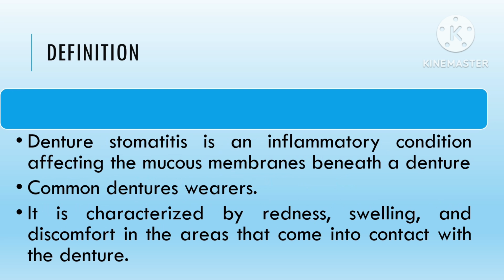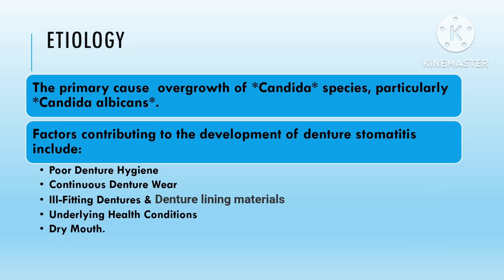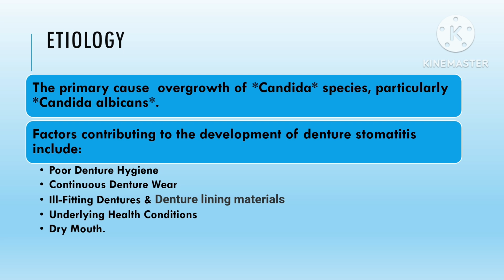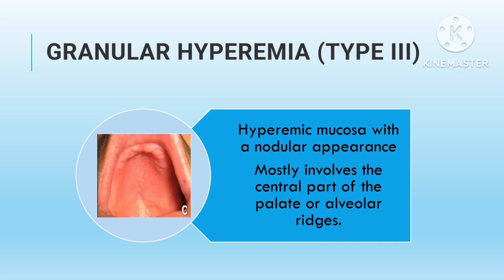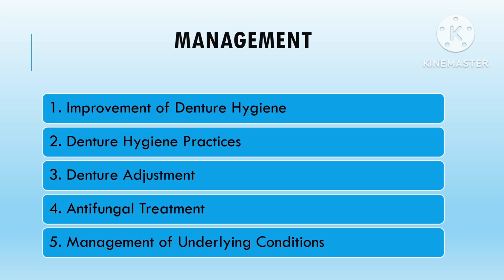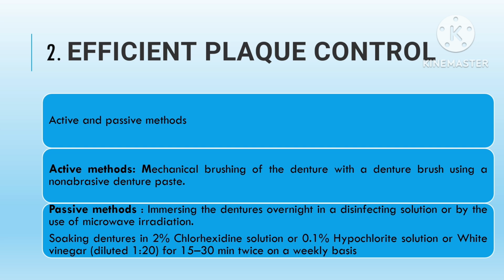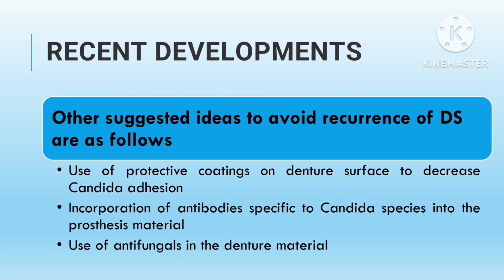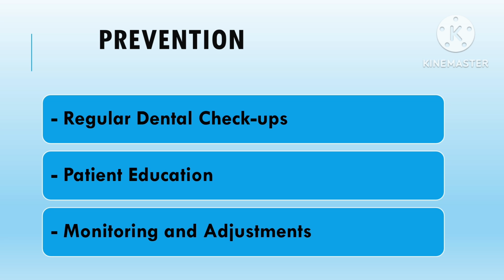Denture Stomatitis: Causes, Symptoms, and Treatment Explained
Understanding Denture Stomatitis: Causes, Symptoms, and Prevention"

Denture stomatitis is a common condition that affects many denture wearers, leading to discomfort, redness, and inflammation in the mouth. In this video, we'll explain what denture stomatitis is, its primary causes, and how you can prevent it. This condition is often triggered by poor oral hygiene, ill-fitting dentures, or wearing dentures overnight. Yeast infections, particularly Candida, can also contribute to the development of stomatitis.

We'll walk you through the symptoms, including irritation, soreness, and redness, so you can identify the condition early. You'll also learn important prevention tips, such as the proper cleaning of your dentures, ensuring a good fit, and practicing good oral hygiene. If you’re already dealing with denture stomatitis, don’t worry! We'll share effective treatment options, from home remedies to professional care, that can help relieve your symptoms and prevent the condition from returning.

Whether you’re new to wearing dentures or have been using them for a while, this video offers practical advice to keep your dentures clean and your mouth healthy. Stay informed and protect your oral health by understanding and addressing denture stomatitis today!